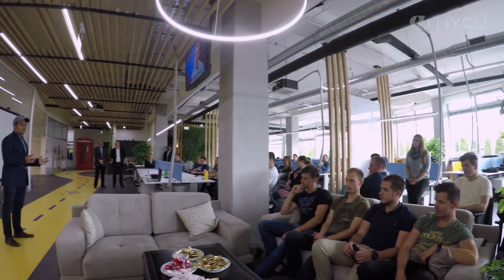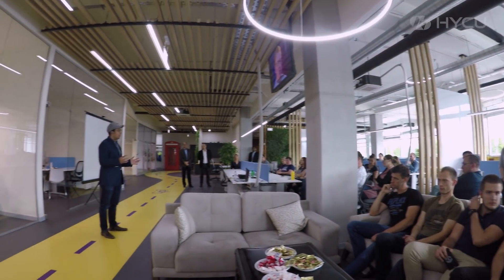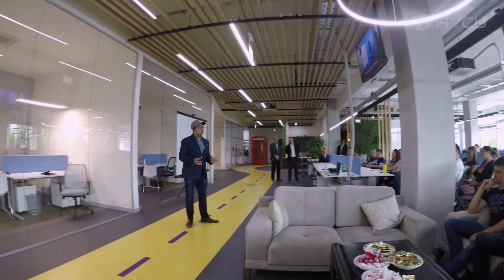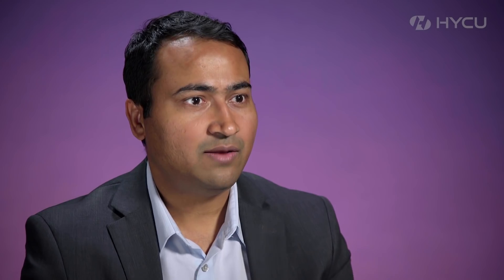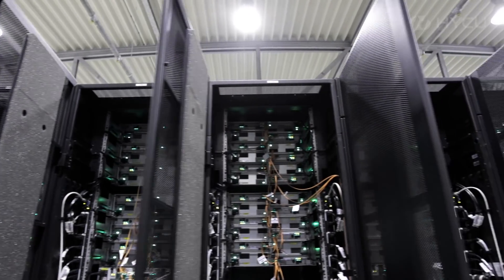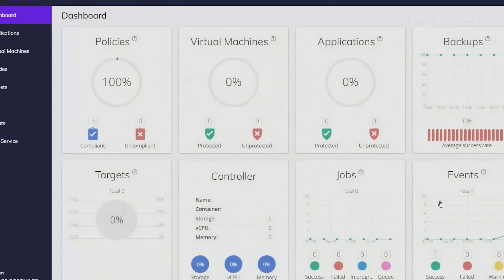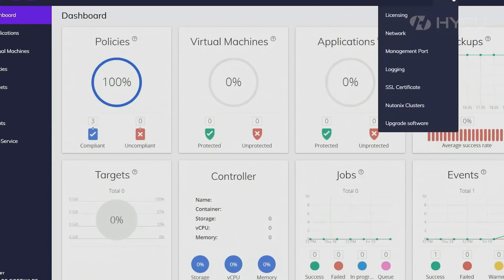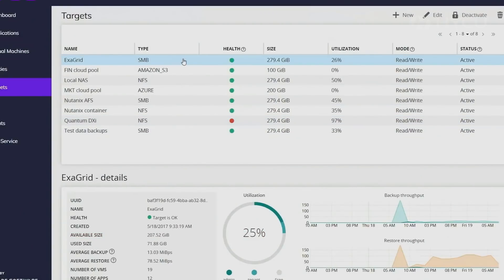Amit Jain, Nutanix, Streamlining ROBO IT infrastructure with HYCU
Amit Jain, Director of Product Management, Nutanix, addresses the painpoints of remote and branch office (ROBO) environments and how Nutanix and HYCU can help streamline the infrastructure and make a full-stack solution possible.